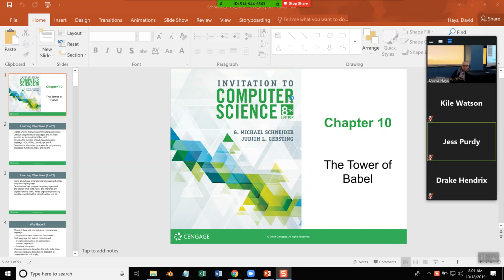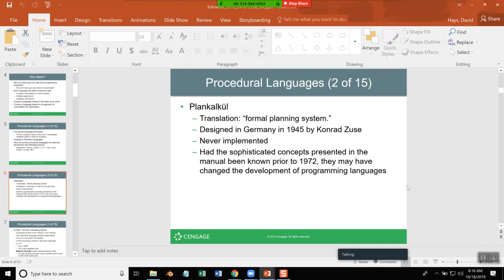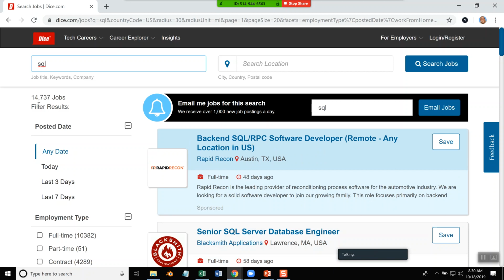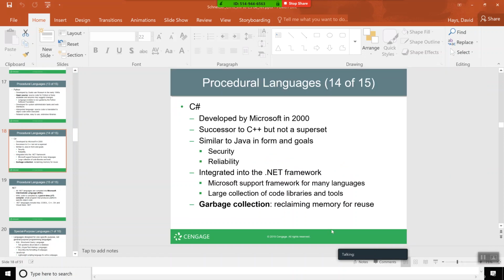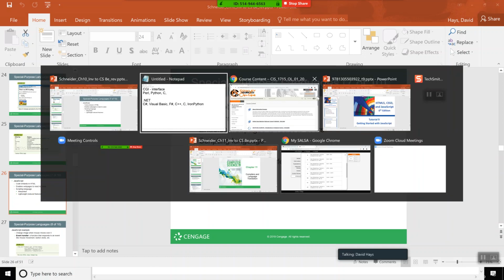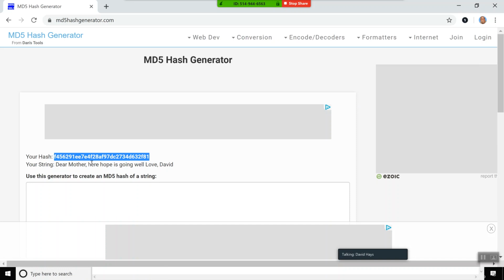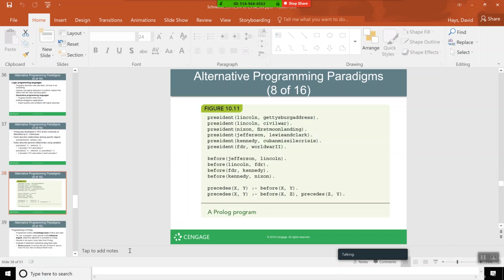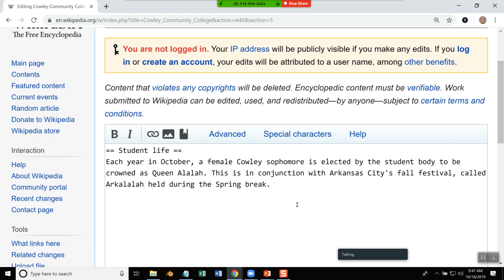Introduction to Computer Science - Class Session - 10/18/2019